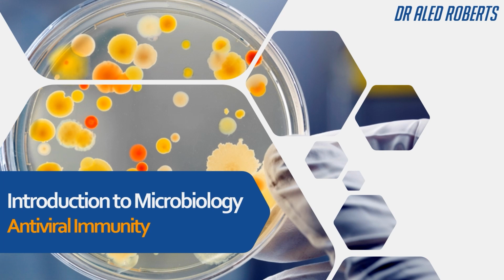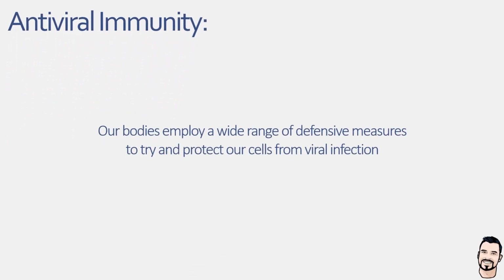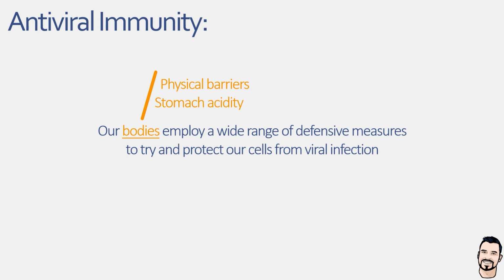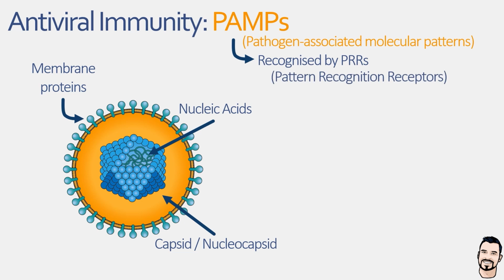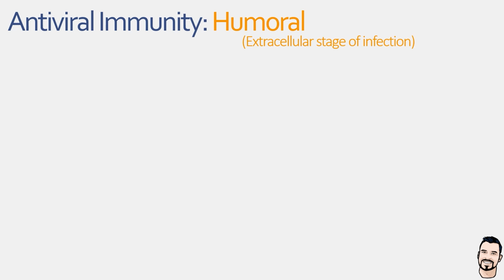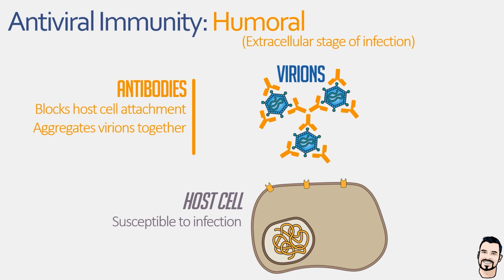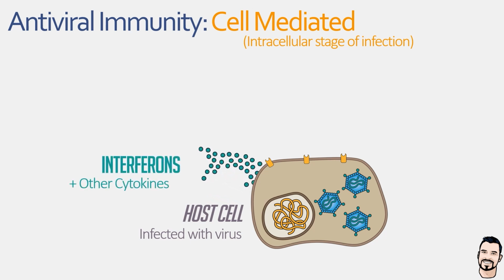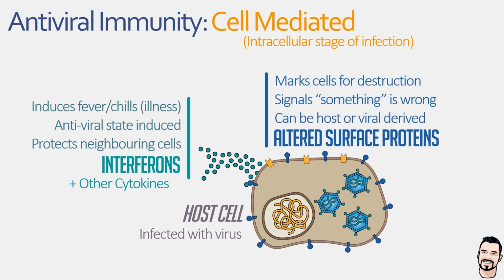Antiviral Immunity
In this video, we introduce the basics of antiviral immunity, a crucial defence system that protects our bodies from viral infections. We start by explaining Pathogen-Associated Molecular Patterns (PAMPs) and Pattern Recognition Receptors (PRRs), which help the immune system recognise and respond to viral invaders. We then move onto looking at the humoral response, highlighting the role of antibodies in neutralising viruses and preventing their spread. Additionally, we discuss the cell-mediated response. We also cover the importance of interferons, proteins that inhibit viral replication and activate immune cells. This video should provide a foundational understanding of how the body fights viruses, making complex immunological concepts accessible to everyone interested in how we stay protected against viral threats.